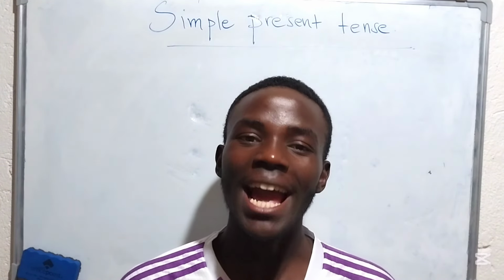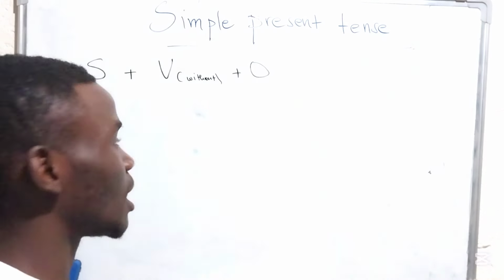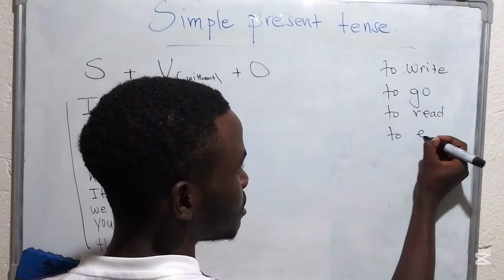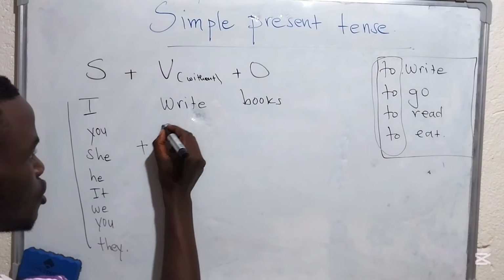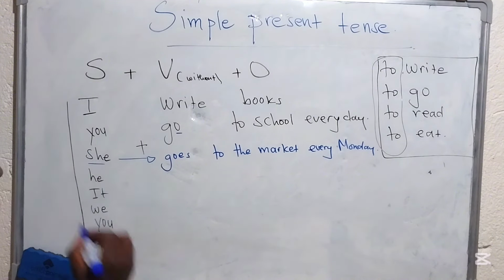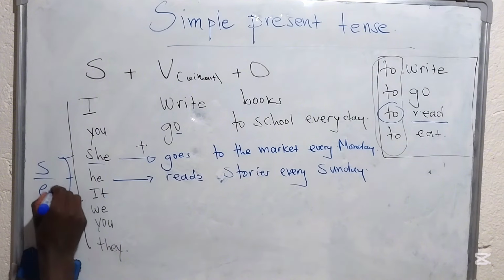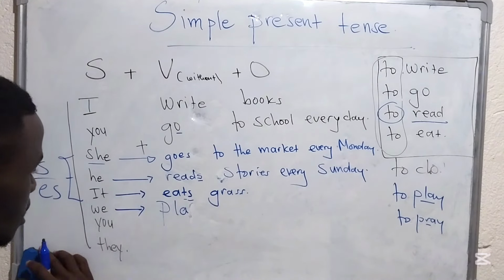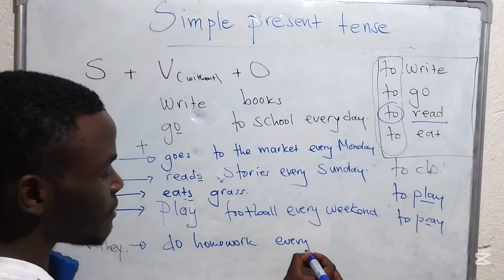Iga kuvuga icyongereza neza: SIMPLE PRESENT TENSE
Learn the Simple Present Tense in the easiest way!
This lesson helps you understand how to use I, You, We, They + verb and He, She, It + verb+s.
Kinyarwanda translation included to help beginners in Rwanda and worldwide.

 What you will learn:
• Meaning of present tense
• How to use it correctly
• Common mistakes
• 10 easy examples with translation

This lesson is perfect for beginners, teachers, and anyone improving their English.